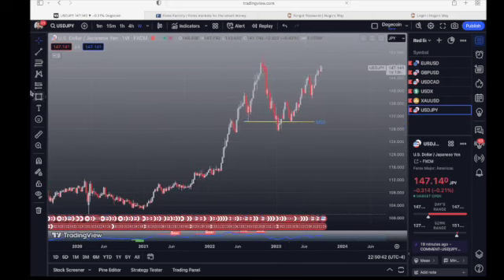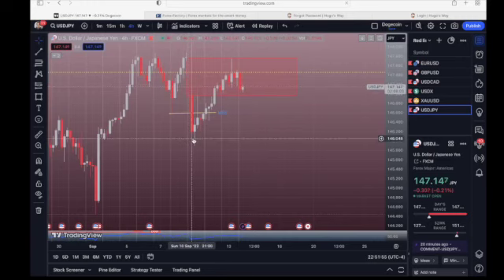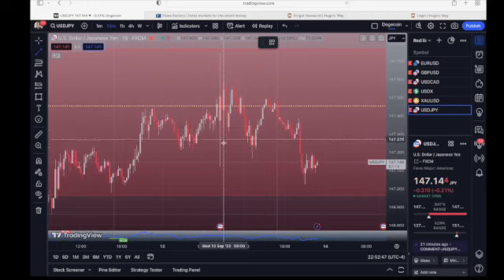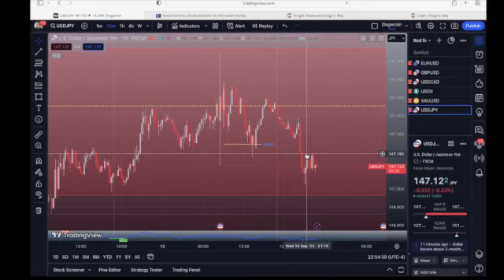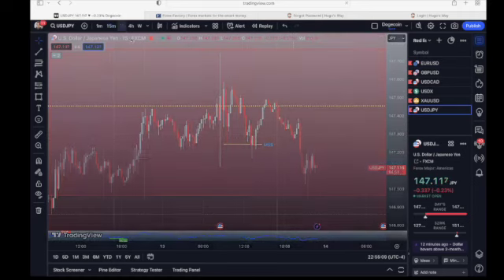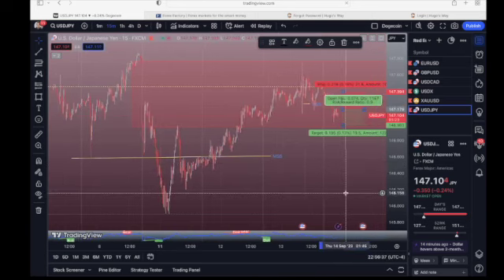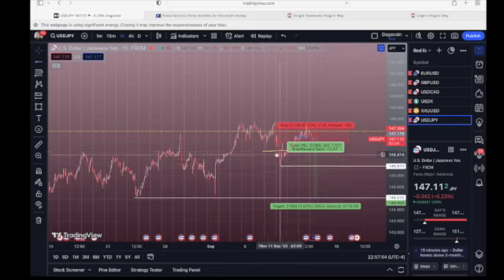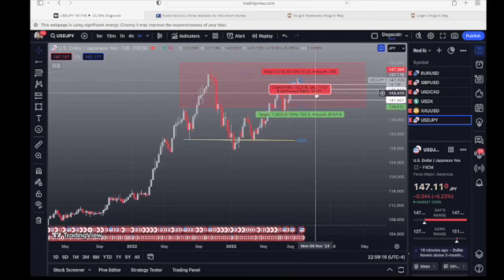LOOK TO SELL USD YEN AT THIS POINT!!!!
FROM A FOREX POINT OF VIEW ITS LOOKING LIKE THE USD VALUE WILL DROP AGAINST THE JAPAN YEN.  WELL IF YOU WANT TO TAKE ADVANTAGE OF THE SITUATION WATCH THE VIDEO AND TAKE NOTES :)